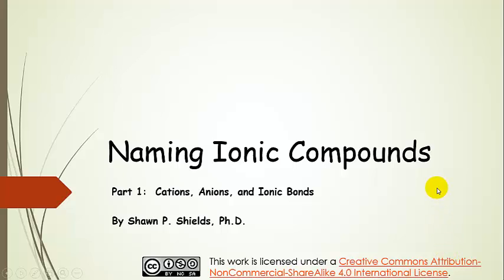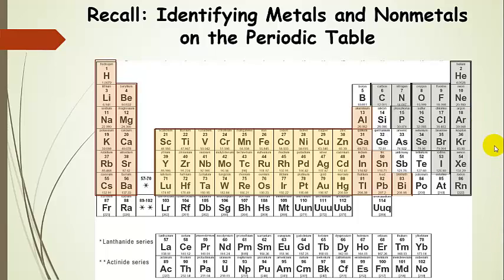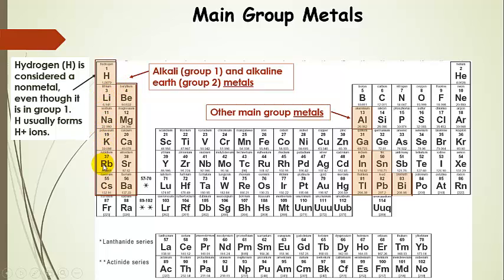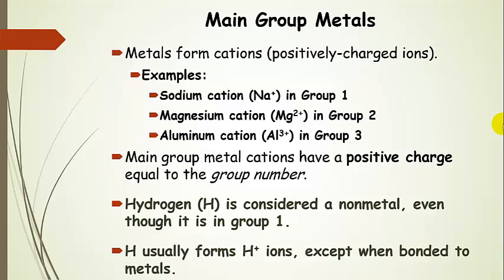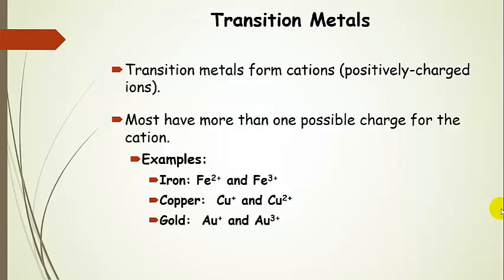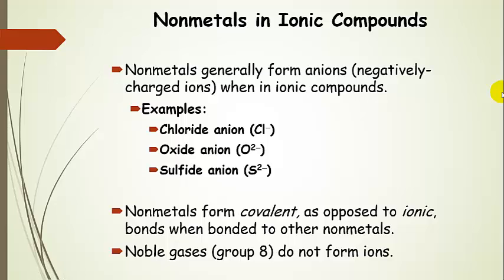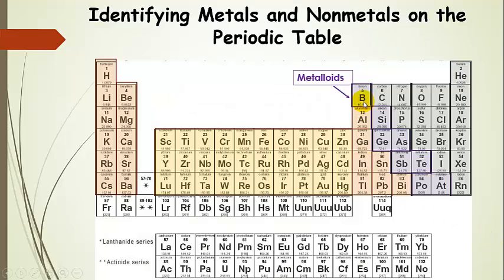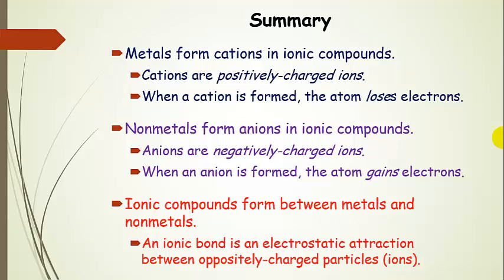Naming Ionic Compounds: Intro to Cations, Anions, and Ionic Compounds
Introduction to ionic compounds and their identification.  General Chemistry